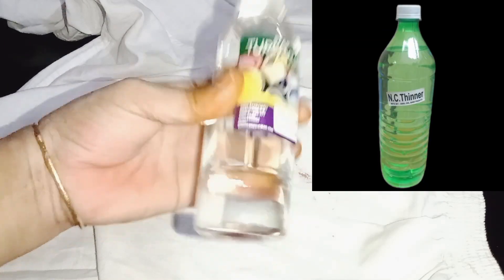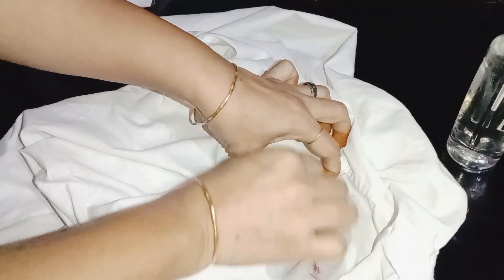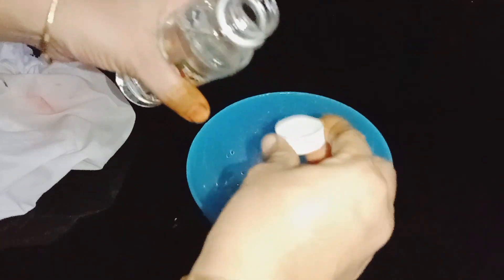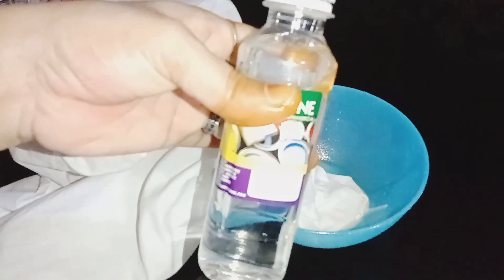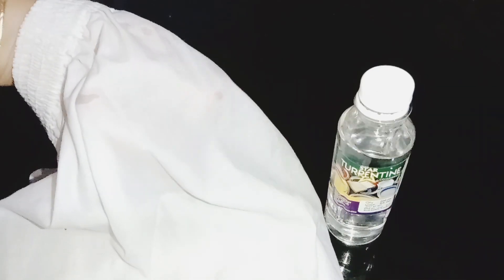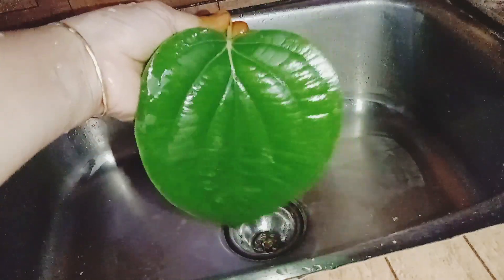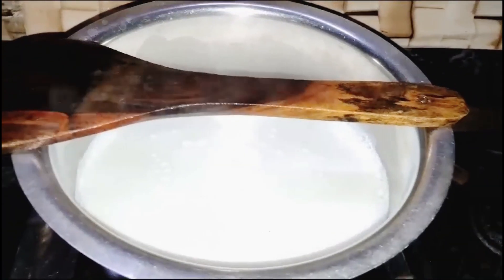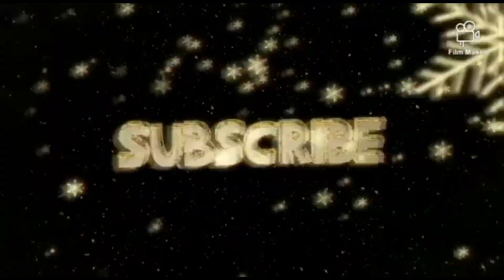ഇതൊന്നു തൊട്ടാൽ വാഴക്കറ പോലും ഈസിയായി കളയാം! കുരുമുളകിന്റെ ഇല ഒരു സംഭവം തന്നെ!Tips And Tricks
നിഷ്പ്രയാസം തുണികളിലെ ബ്ലഡ് കറയും വഴക്കറയും കരിമ്പനും പൂ പോലെ മാറ്റി എടുക്കാം!How to remove banana stain from cloths!dress stain removel tips!dress cleaning tips! how to remove blad stain from cloth
bestkitchentips in malayalam
Kitchen tips and tricks
small kitchen tips and trick
ikea kitchen tips and trik
easy kitchen tips and trick
simple kitchen tips
kitchen secret tips
how to sing better for bigginers - easy tips
Kitchen cooking tips and trick
trick and tips for kitchen
tips and trick kitchen hacks
home kitchen tips and trick
kitchen hints and tricks
kitchen tips and trick indian
essential kitchen hacks

money saving kitchen tips and trick
money saving kitchen tips
money saving cooking tips
saving money inthe kitchen
kitchen money saving tips
how to save money in the kitchen
time saving kitchen tips
time saving kitchen hacks
time saving cooking tips
kitchen time saving tips
how to save time inthe kitchen
vairal kitchen tips and trick
vairal kitchen hacks
vairal cooking videos
kitchen tricks and hacks
kitche cleaning tips and trick
tips and trick for kitchen
kitche tips and hacks
home kitchen tips and tricks
kitchen hints and tips
tips and trick of my kitchen
best kitchen tips and trick
easy ways to make your kitchen look better
best kitchen tips
tips and trick inthe kitchen
cooking tips and trick for bigginers
kitche tricks and hacks
tips and tricks of my kitchen
best kitchen hacks videos
amaxing tips and trick
amaxing excel tips and trick
amazing tips
amazing cooking tips